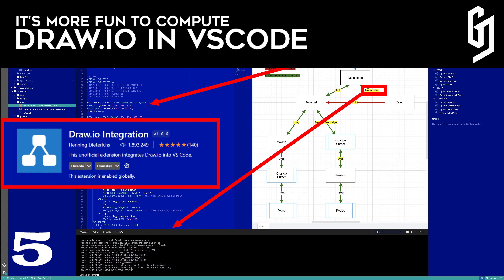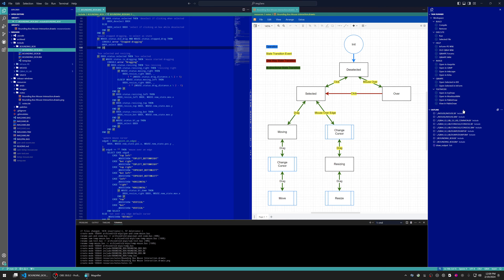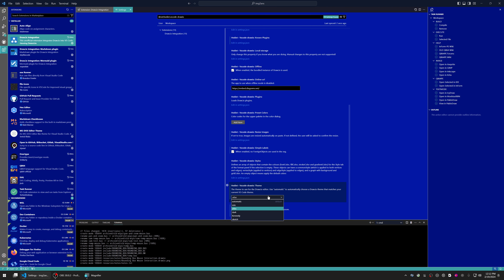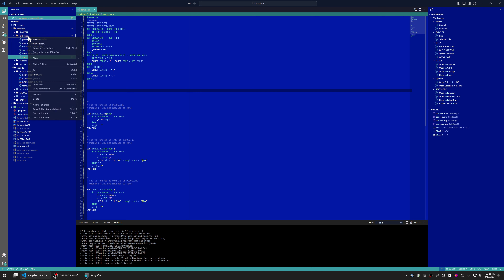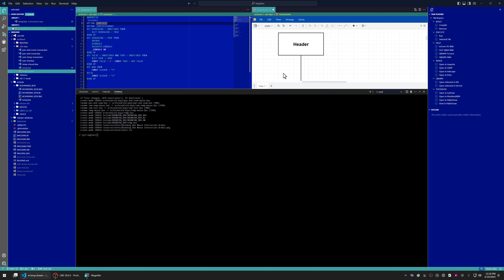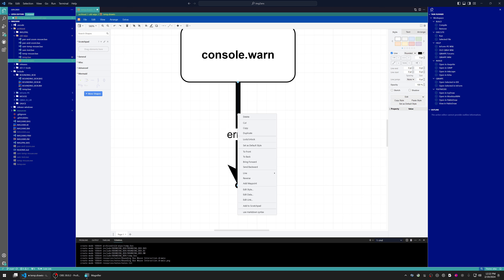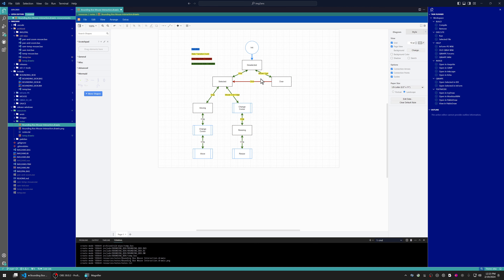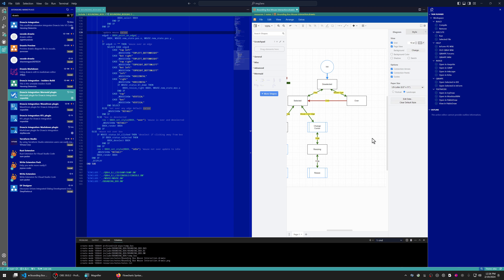It's More Fun to Compute #5 - draw.io in VSCode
In this video I show you how we can use the excellent draw.io program and right in Visual Studio Code!